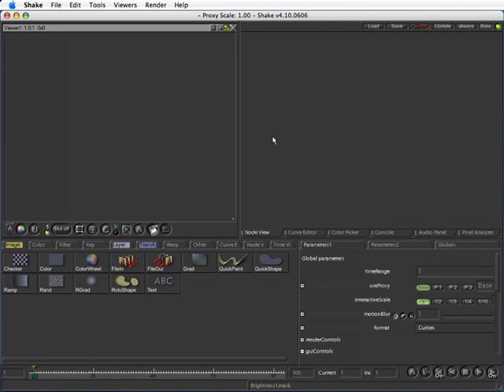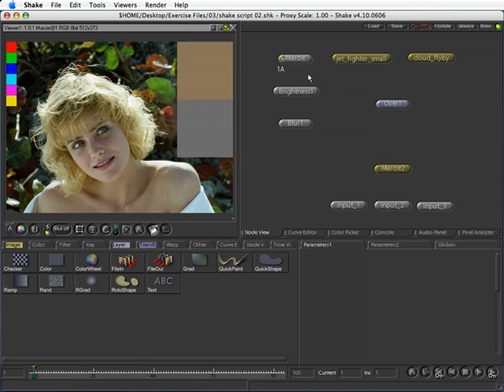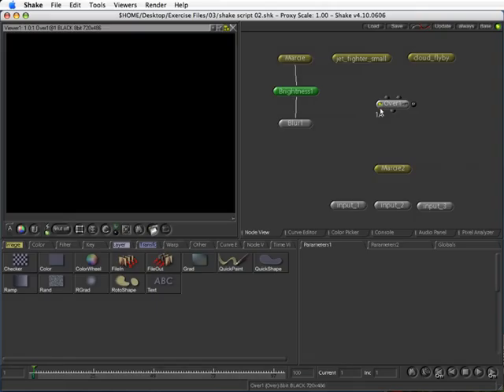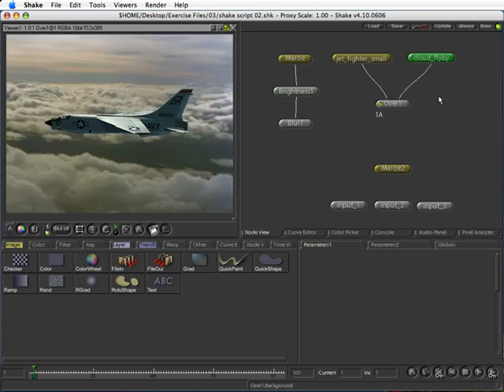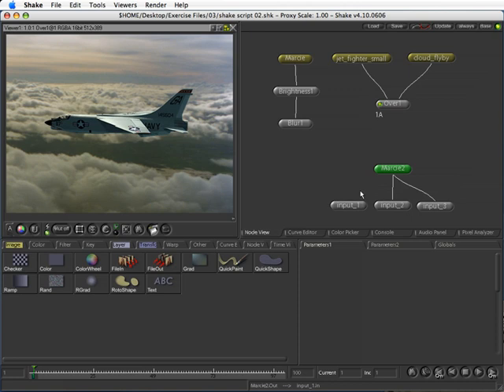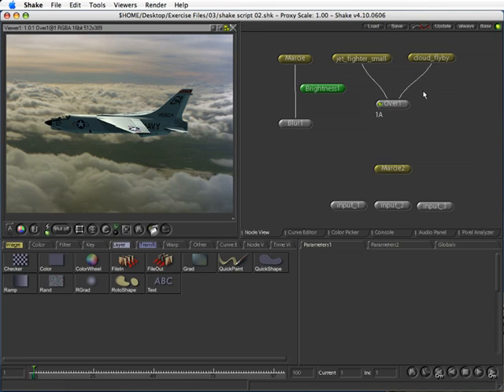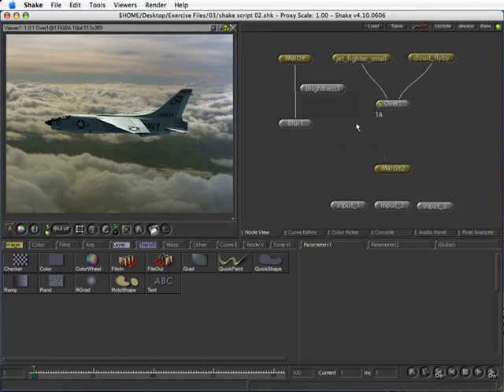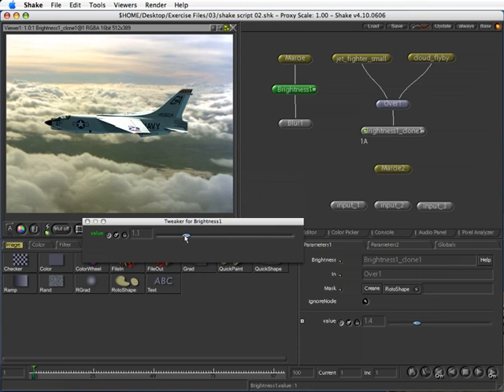03 04 CofdsaNodes